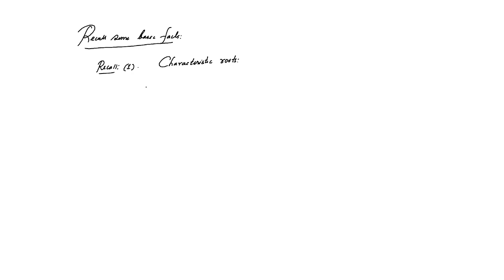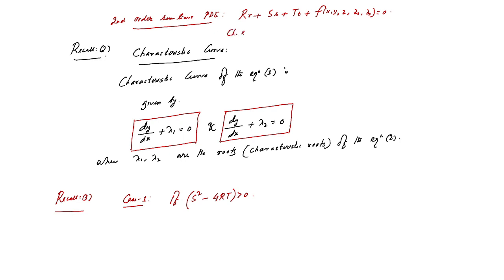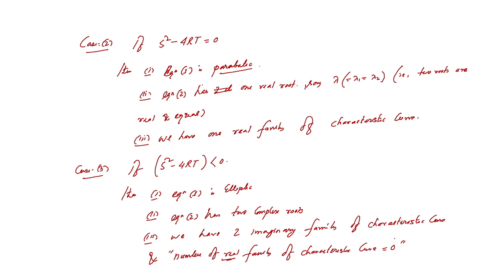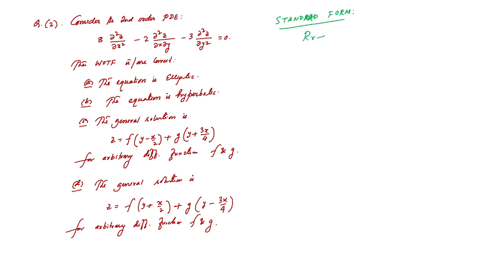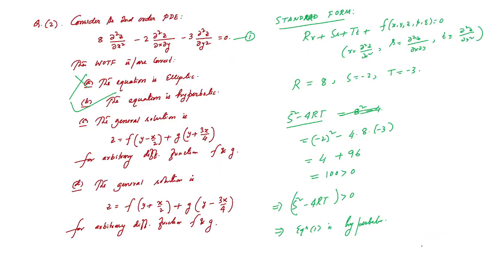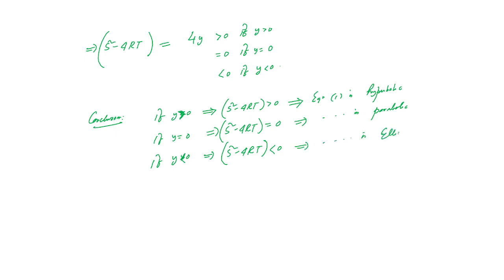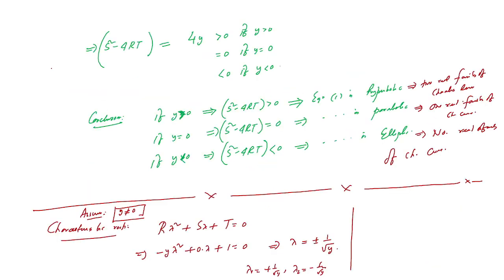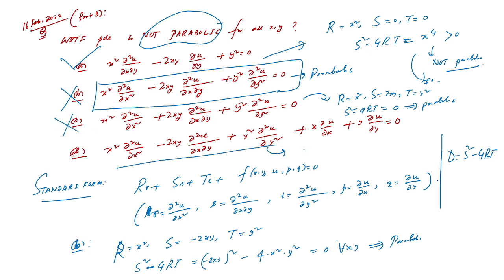Classification of 2nd order PDE |semi linear pde and its classification |C.U. B.Sc. Math hons